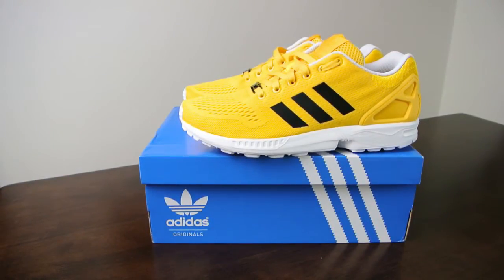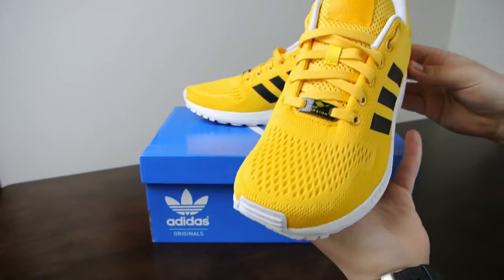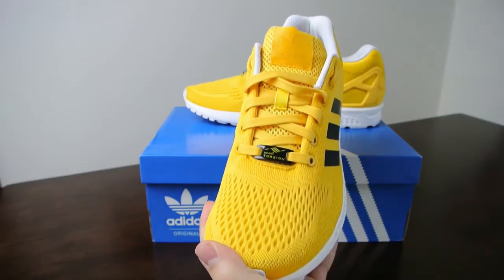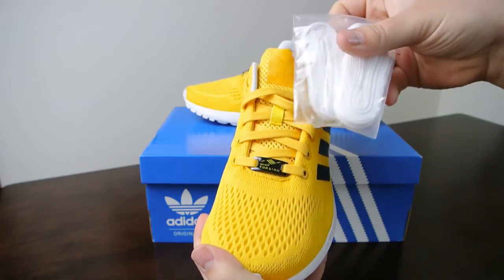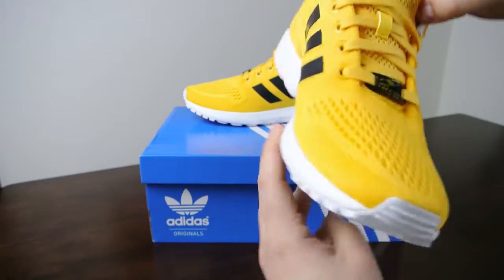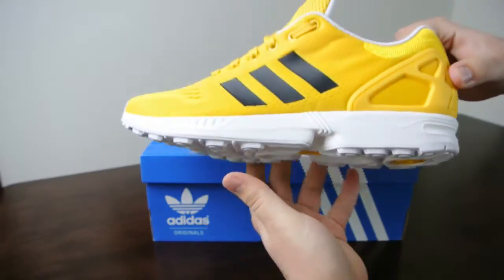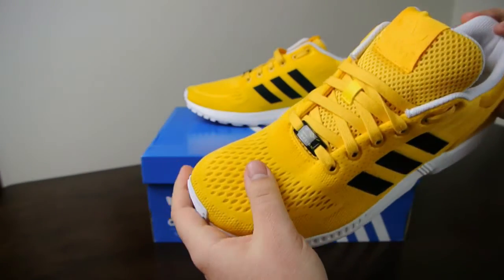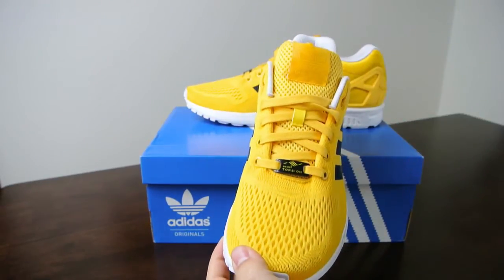adidas ZX Flux "Kill Bill" (Bruce Lee) Review + On Feet HD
What's Up YouTube ? Back At You with another Review, this time with a new pickups of adidas ZX Flux in Gold and Black colourway which gives you a "Kill Bill" or classic Bruce Lee from "Game of Death" look.
I hope you like it, If you do make sure to click the like button.
where You can find lots of cool shots of Sneakers from My collection .
Lee